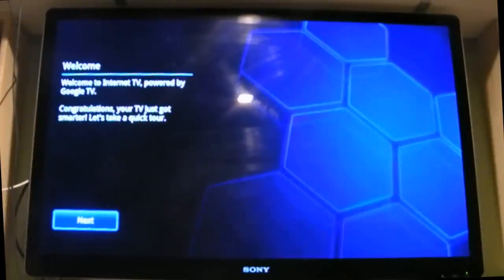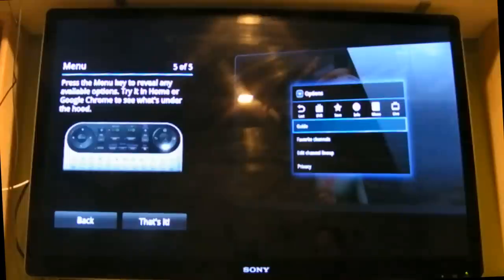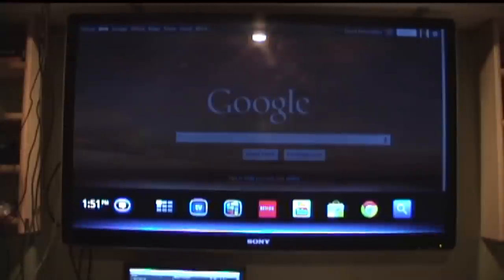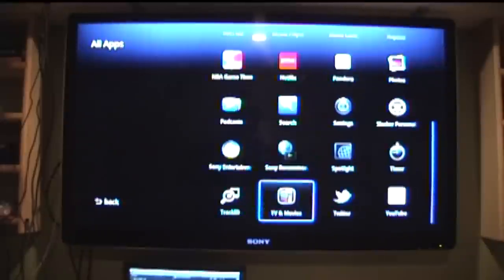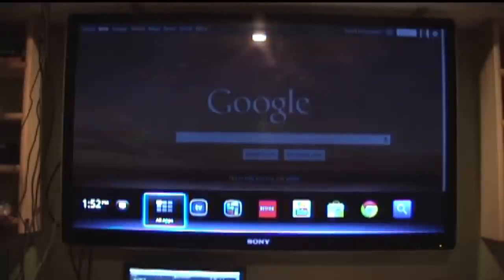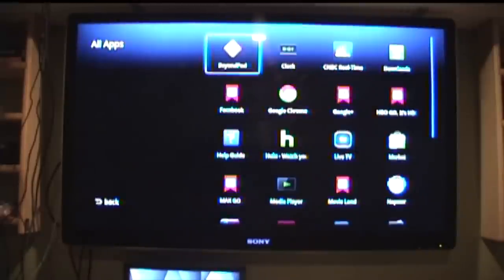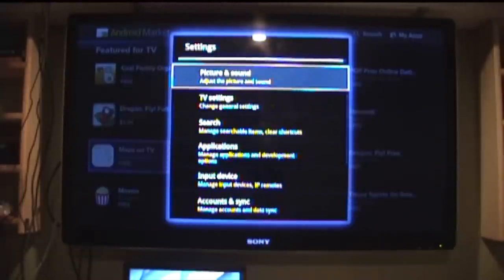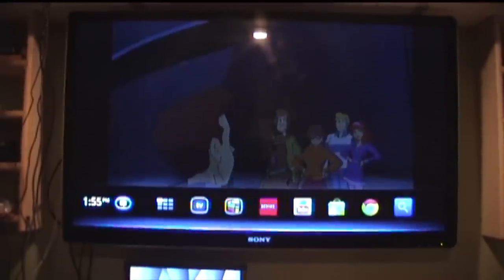Sony Google TV Android 3.1 first boot.mp4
first boot google tv